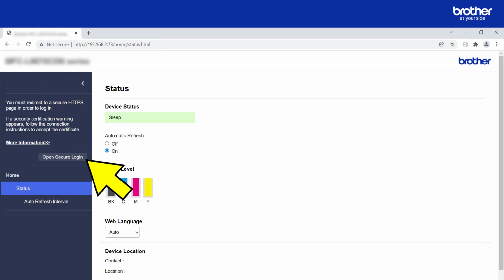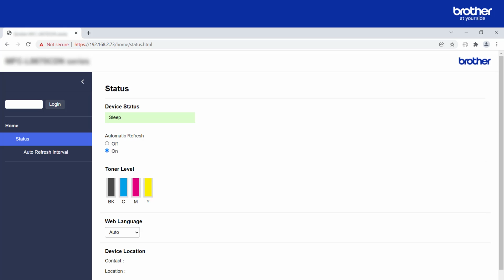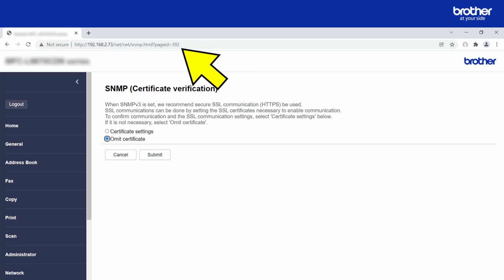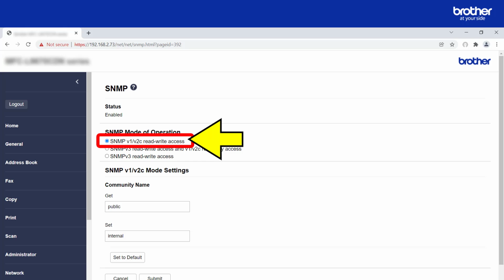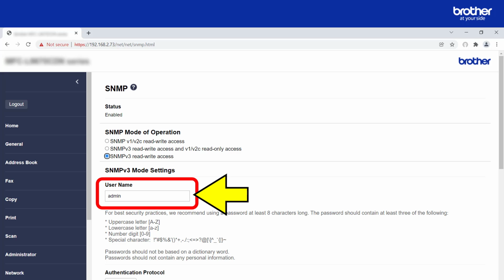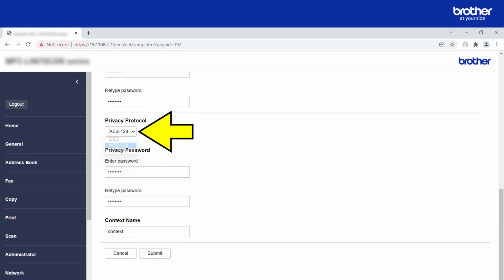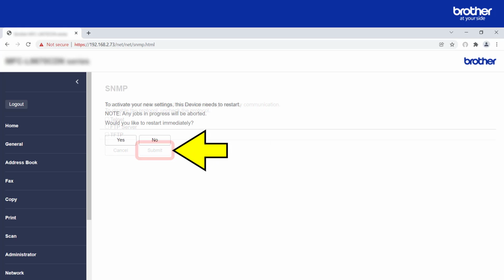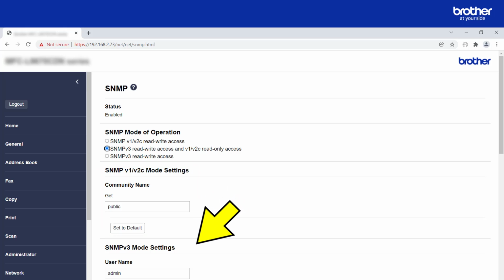How to configure SNMP settings on a Brother device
Step by step video on how to configure the following types of SNMP on a Brother device:

00:00 Getting to the SNMP setting page
02:12 SNMP v1/v2c read-write access
02:50 SNMPv3 read-write access
04:29 SNMPv3 read-write access and v1/v2c read-only access